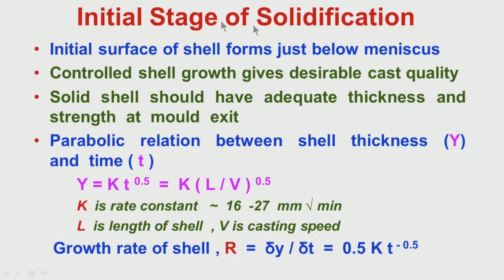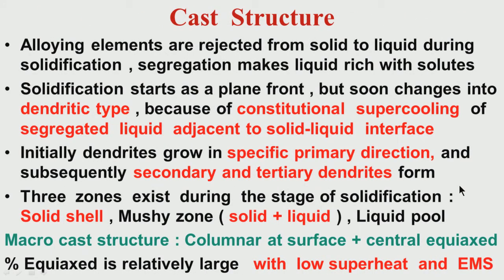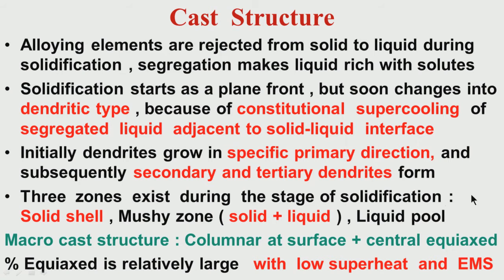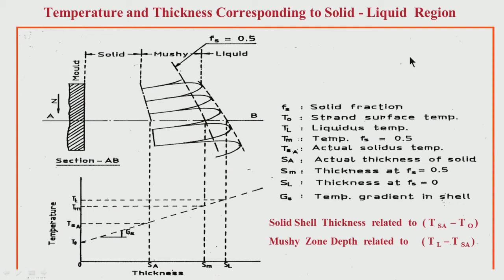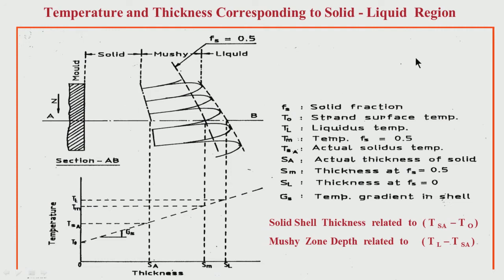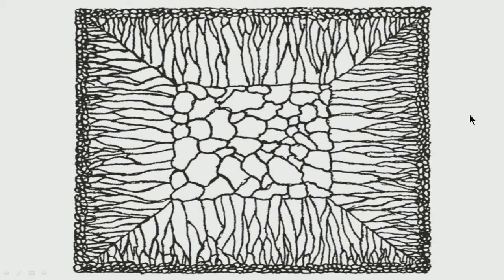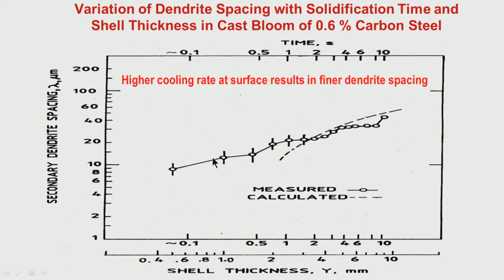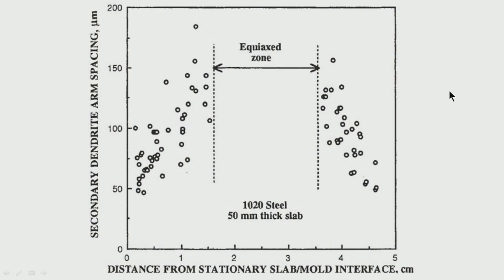Cast Structure and Dendrite Size